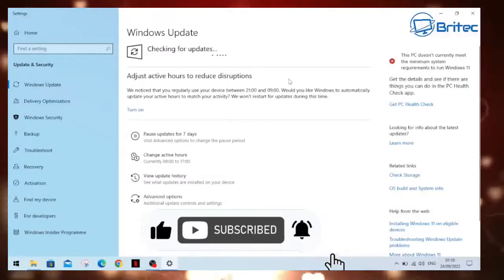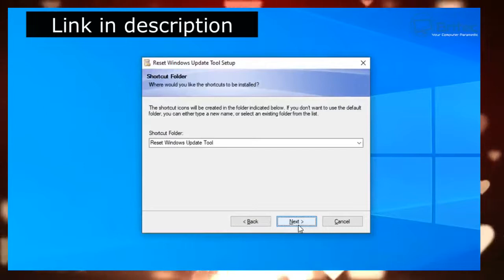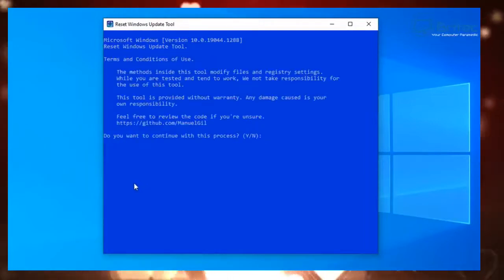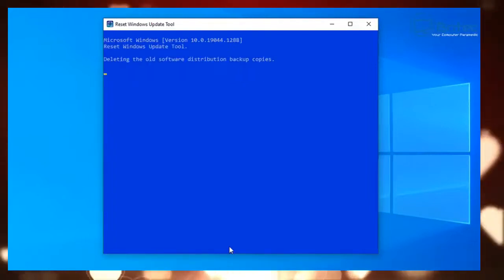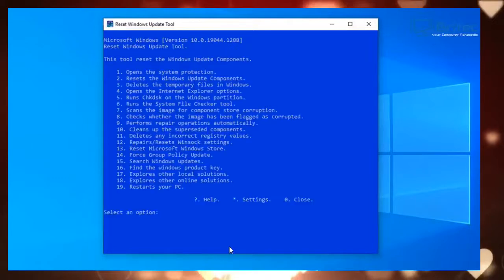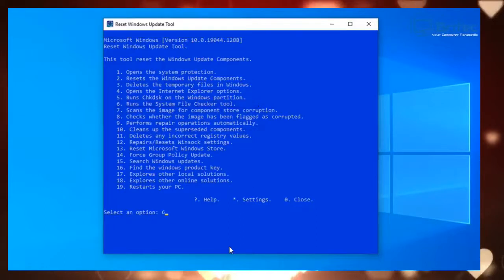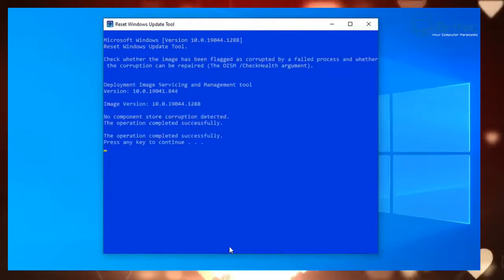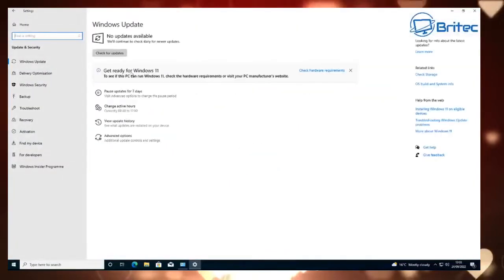🖐 Fix Windows Update Problems - Fix Windows Update Solution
🔑 Password: 1234